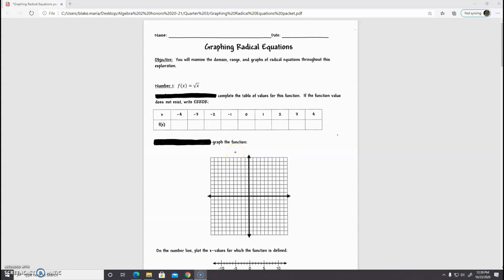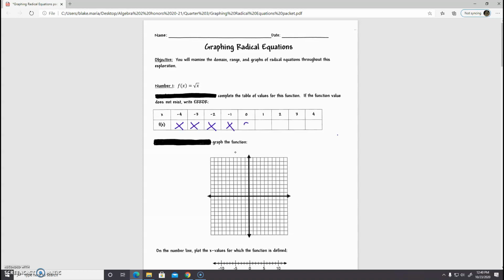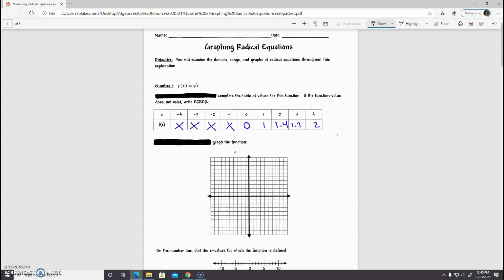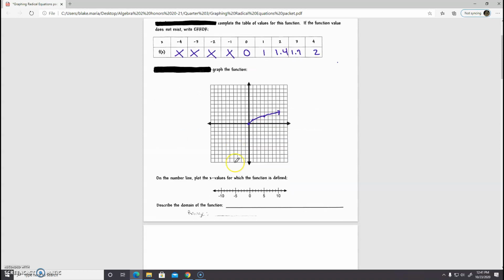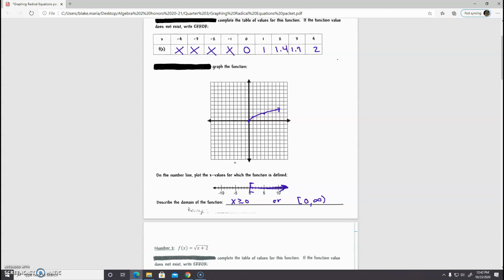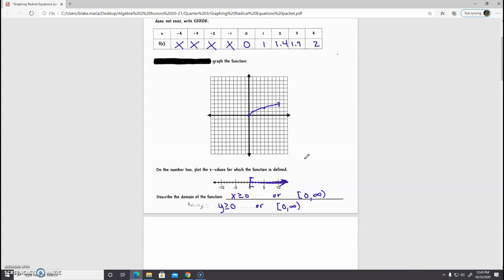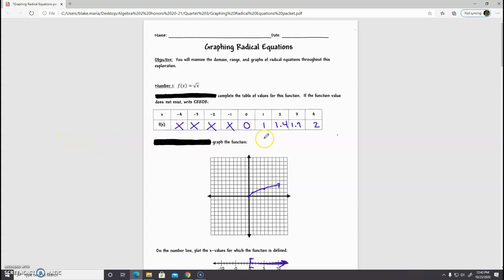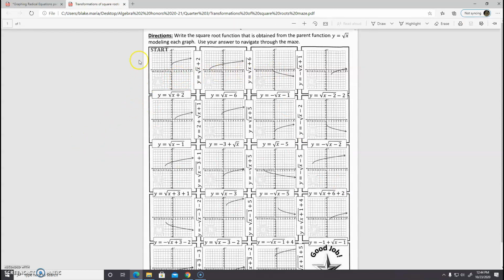Graphing Radical Functions